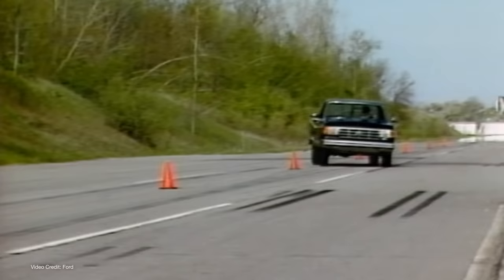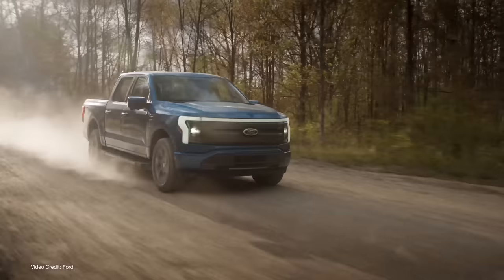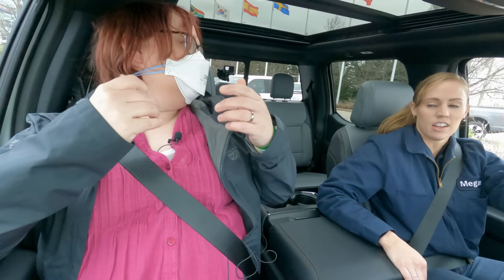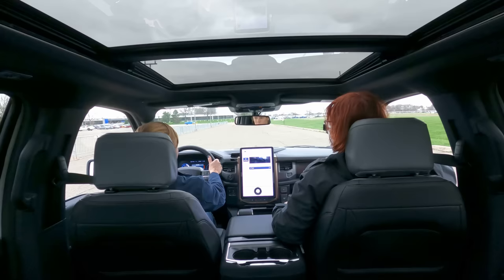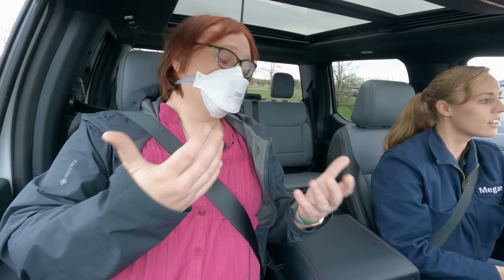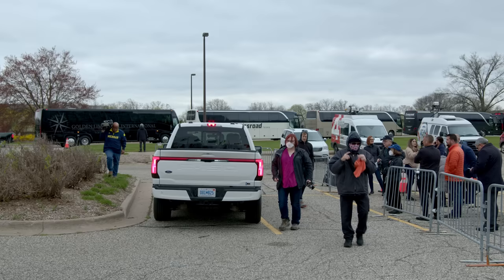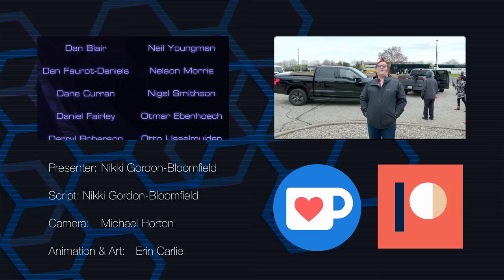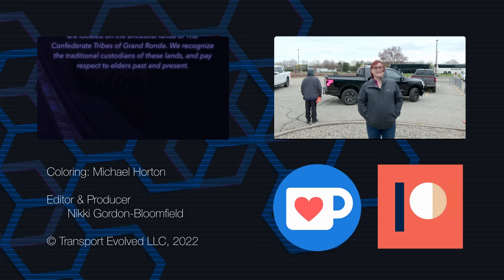Ford F150 Lightning First Ride!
Yesterday, Ford held a special event at its Rouge Electric Vehicle Centre to celebrate the start of production of the F150 Lightning electric pickup truck.

We were there to interview some of the people involved in bringing this truck to market - but also to experience the F150 Lightning in a quick ride-along.

Presenter: Nikki Gordon-Bloomfield
Script: Nikki Gordon-Bloomfield
Produced: Transport Evolved